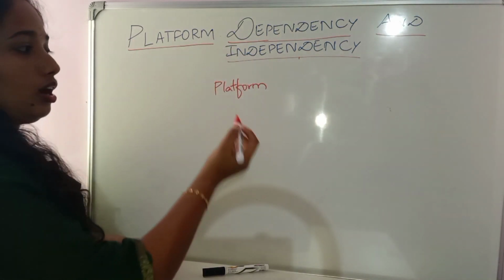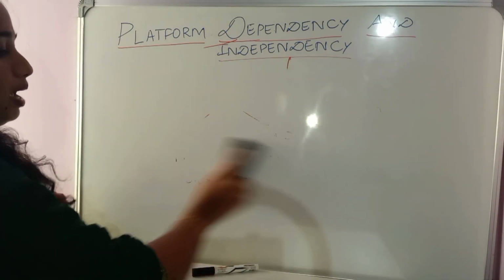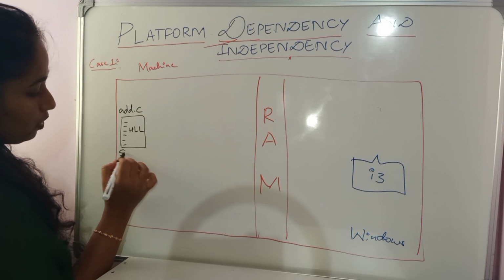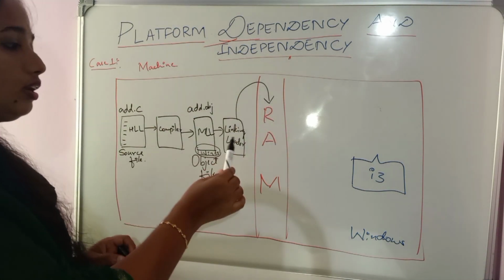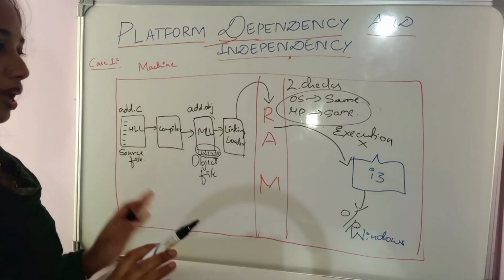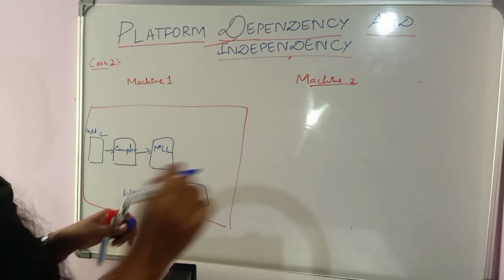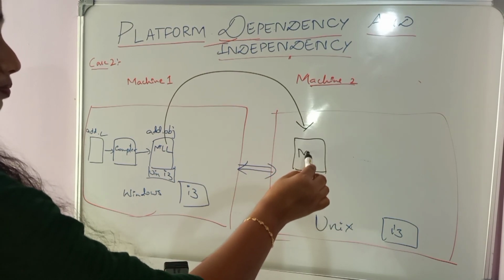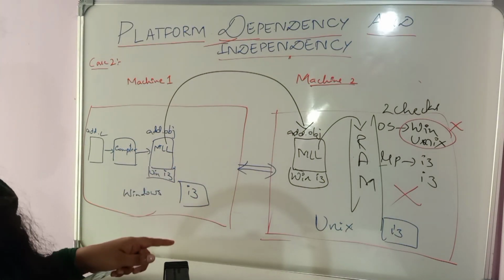What is Platform Dependent Programming Language? Examples for it.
What is Platform Dependent Programming Language? Examples for it and How they are platform dependent? | Java | C | English | 2023 |